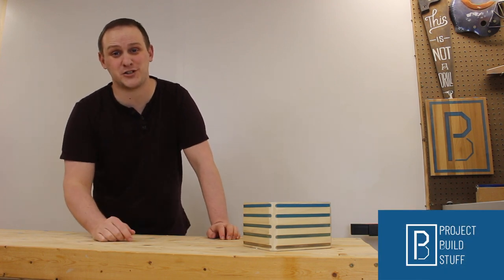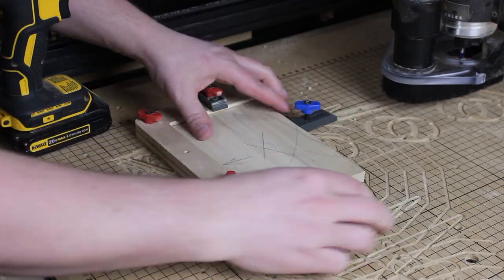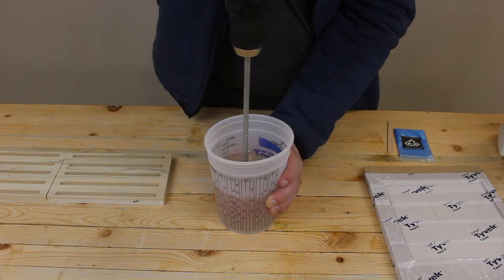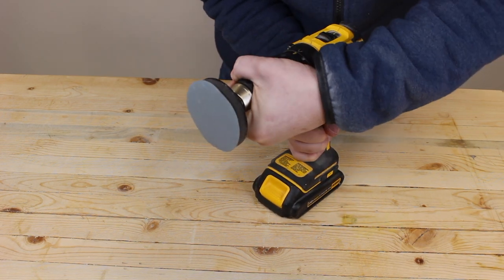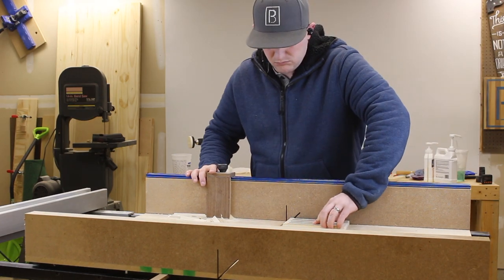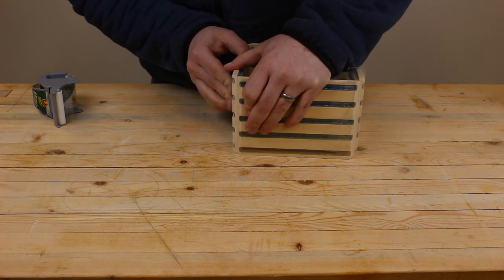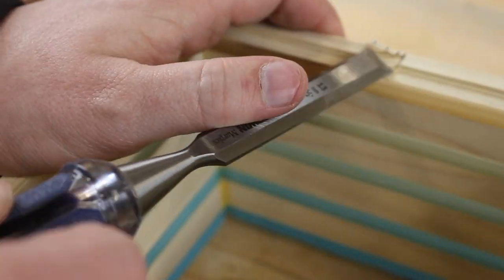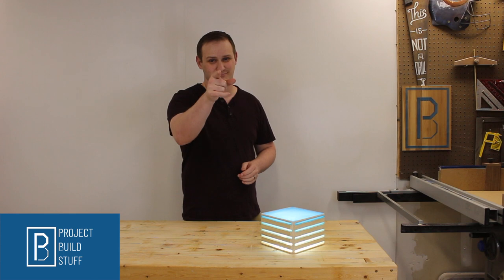Making an Epoxy Lamp || Woodworking and Epoxy Resin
Today at Project Build Stuff we are making a beautiful epoxy lamp made from resin and wood. This is the perfect accent piece for a desk, nightstand, or side table. The smooth gradient creates an awesome cascading color effect in the whole room. This project combined some of my favorite things, woodworking, digital fabrication (CNC), and epoxy resin.

*Tools*
Epoxy/ Paint Mixer
Woodpeckers TS-12
Pica Pencil

Dewalt Impact Driver
Socket Adapter
Metric Allen Sockets

Tyvek Tape
Total Boat High Performance Epoxy
Black Diamond Caribbean Blue Pigment
LED Lights